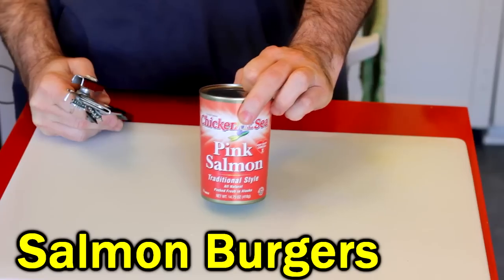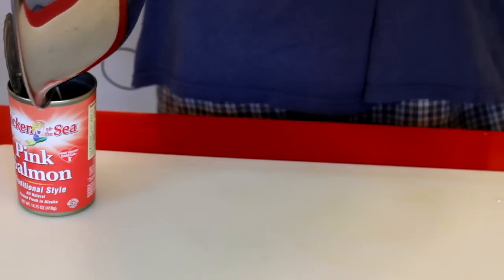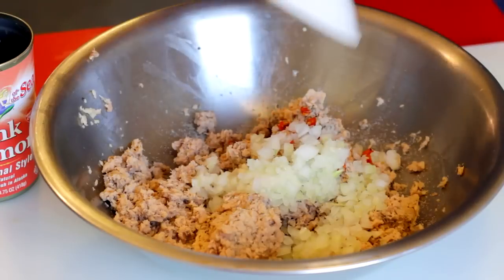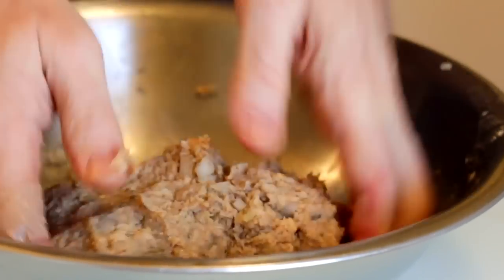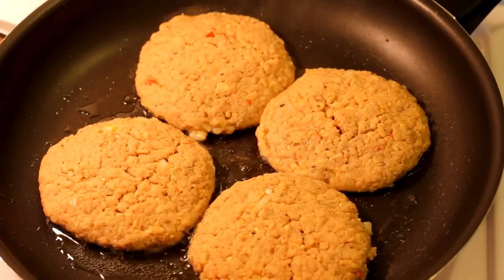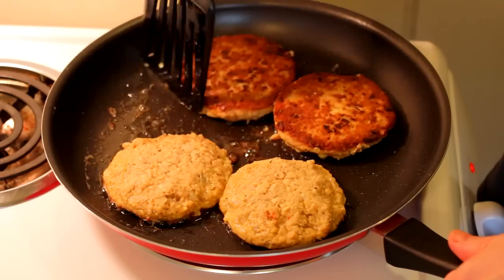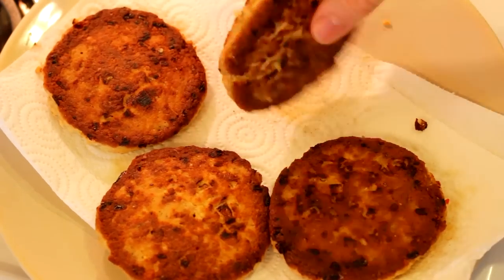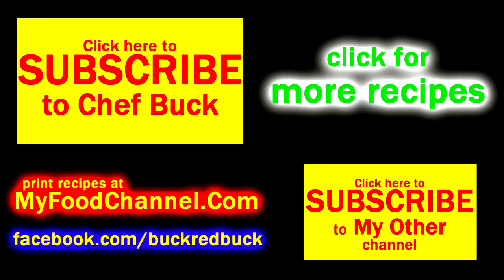Canned Salmon Recipe -- Salmon Burgers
There are a million canned salmon recipes in the naked city, and this is one of them. Canned salmon is perfect for making salmon patties, and salmon patties are an ideal stand-in for a hamburger when you're hamburgered out --plus it's a healthier choice. A printable copy of this Salmon Burger Recipe can be found at

Salmon Burger Recipe Ingredients:

14oz canned SALMON (red or pink)
¼ - ½ cup ONION (finely chopped)
HOT PEPPER (finely chopped, to taste)
2 EGGS (beaten)
OIL for sauteing (3-4 Tbsp...salmon will soak up the oil)
1 Tbsp CURRY POWDER (optional)

Salmon Burger Recipe Directions:

I love canned salmon--red or pink--although I prefer pink canned salmon when making burgers since the pink salmon is much cheaper to buy. I use the more expensive red salmon for making salmon salad.
Salmon in the can is already cooked--in fact it is part of the canning process that cooks the salmon.
Open the the can and drain off the liquid--you don't want the salmon patties to be too wet when you form them.
Traditional canned salmon will come with skin and bones still intact . The skin and bones are soft and edible.  You can remove the skin and bones if you like; I used to remove them, but now I'm too cheap, and I don't want to miss out on the extra nutrition, either.
Place drained salmon in a bowl.
Add ¼ - ½ cup onion depending on how much you like onion.  Make sure the onion is finely chopped; smaller pieces will help keep the patties from falling apart.  If desired, add some finely chopped hot pepper.  If you don't have fresh pepper, add a little chili powder or hot sauce.
Add one or two beaten eggs.  I like to use two beaten eggs because it helps to keep the patties together better; I don't like my burgers to fall apart while I'm eating them.
Mix all the ingredients together well.
Shape into patties.  I usually get 4 patties out of a 14oz can, but make as many as you like--bigger or smaller--depending on how big you want your burger to be.
Heat oil in a skillet.  I like medium heat.  You want the oil to be hot enough to sizzle when you add the patties, but not so hot that the patties will cook too quickly; you want the patties to get a nice cooked side before turning them, this will keep then from breaking apart.  Cook 5-7 minutes and then turn gently when the patties are golden brown.  Cook another 3-4 minutes and then remove from skillet and drain salmon patties on a paper towel.
I like to serve salmon patties on a toasted bun with sliced tomato, onion, lettuce and mayo.
It's a nice break from hamburgers, and just as tasty.
Sometimes I'll add a Tbsp of curry powder into the mix to make Curried Salmon Burgers, which you should definitely try sometime.

Give this salmon burger recipe a try and let me know what you think, and bon appétit!